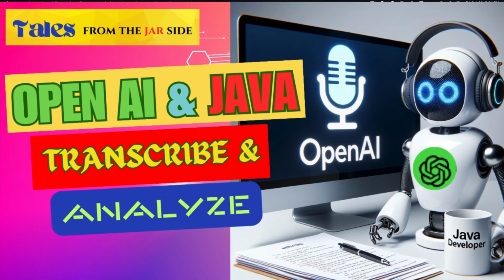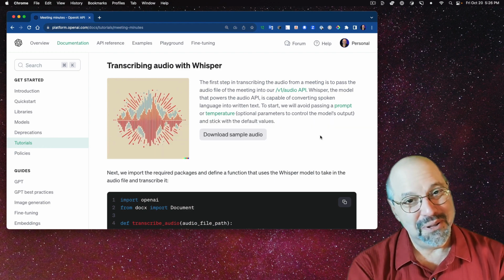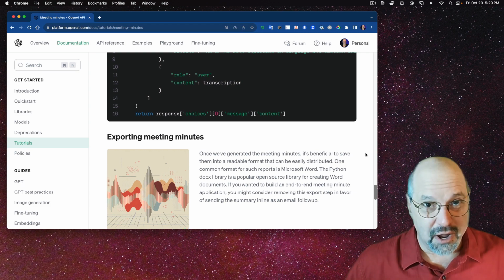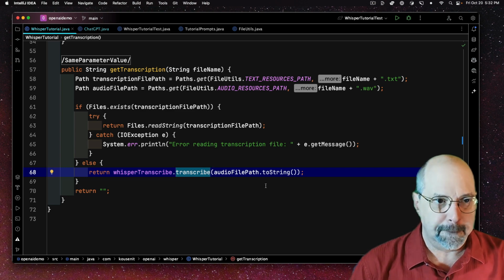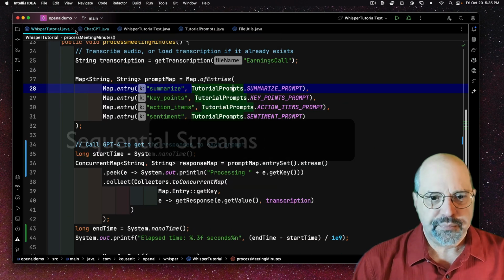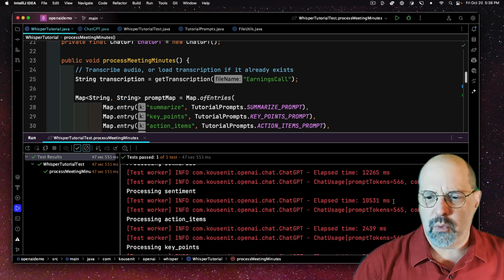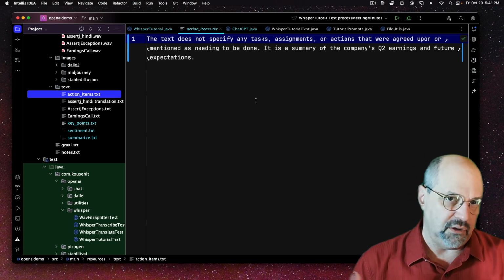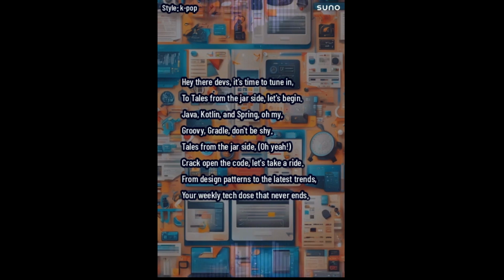Meeting Minutes Analysis in Java: Concurrent Processing FTW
Run through a tutorial from OpenAI, but in Java rather than Python. That has the advantage of letting us experiment with parallel streams to post-process the transcribed audio file multiple times concurrently.

00:00 - Welcome to Tales from the jar side
02:15 - Transcribe the audio file
03:34 - Process the transcript
05:08 - The Java implementation
06:09 - Getting the transcription
07:35 - GPT Prompts
10:01 - Calling GPT from a sequential stream
13:02 - Parallel streams FTW!
14:06 - The GPT-4 results